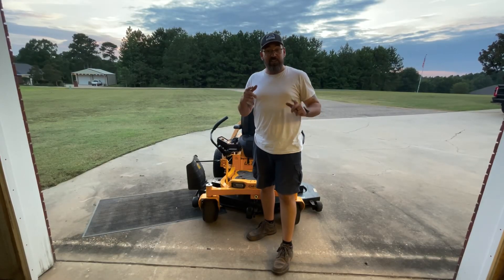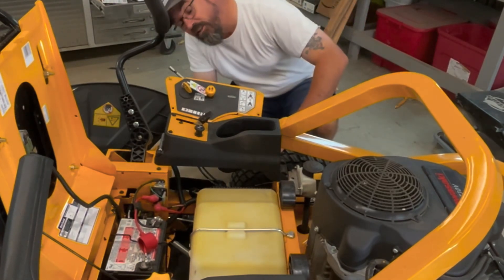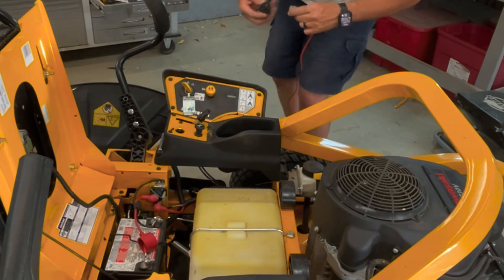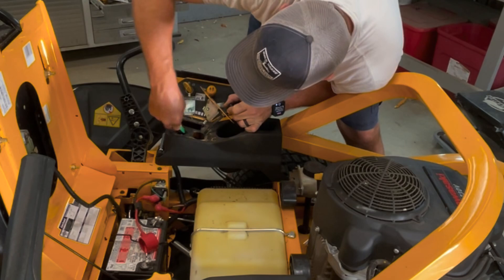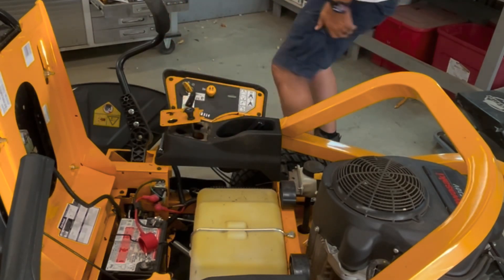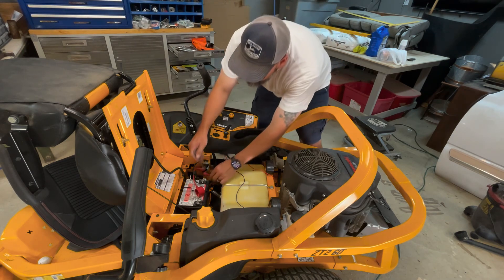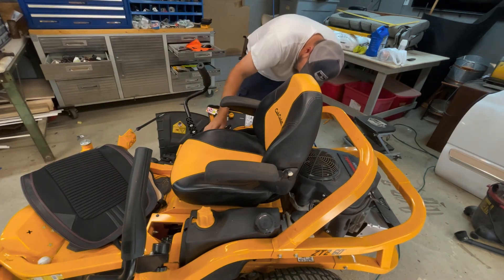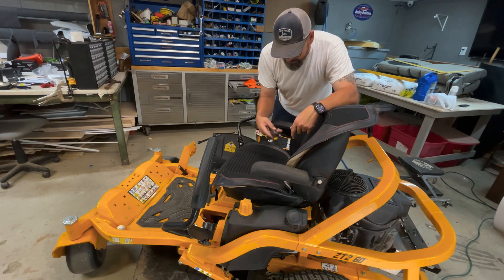How to put an a/c seat cover on a lawn mower.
Links for a/c seat cover

Link for 12volt port